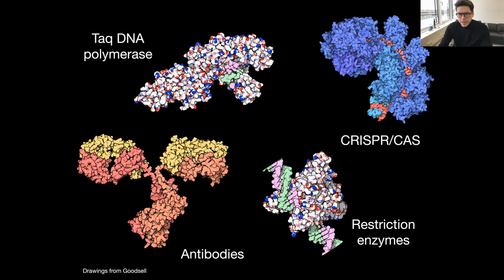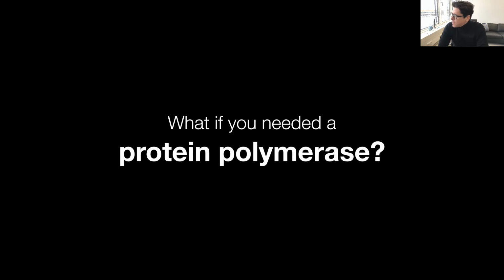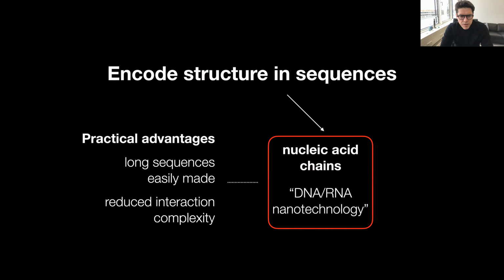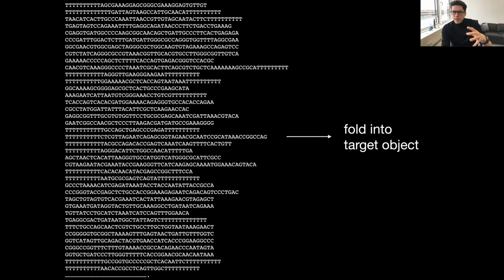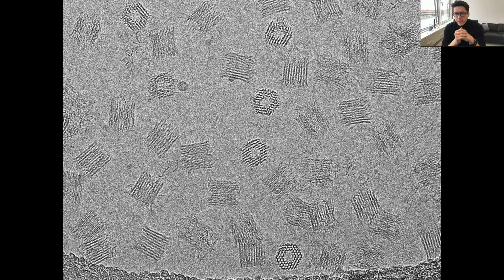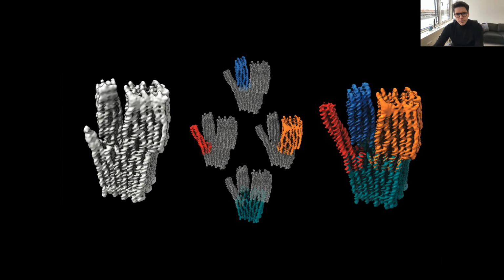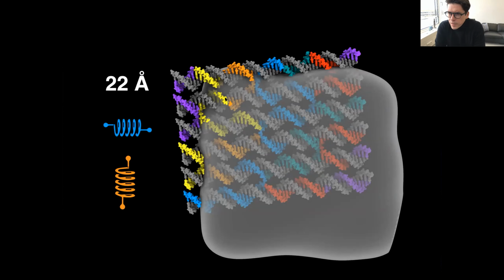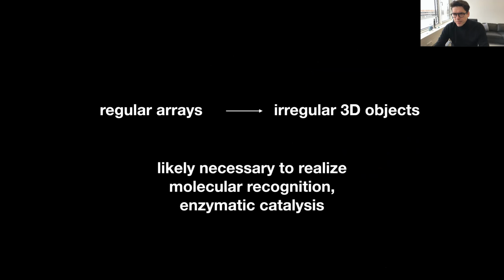Part 1 of 3: Designing Biomolecular Devices and Machines by Hendrik Dietz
Introduction into overall research mission, biomolecular machines in general,
some words on de novo protein design vs DNA & RNA nanotechnology.
Then deep dive into DNA origami and structural validation as pursued

(Recording from Jan 2021)